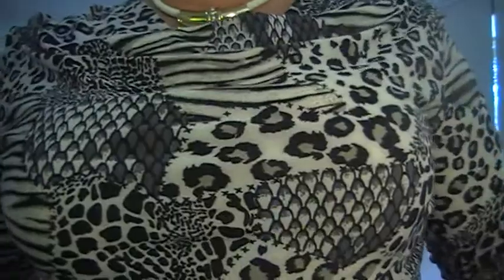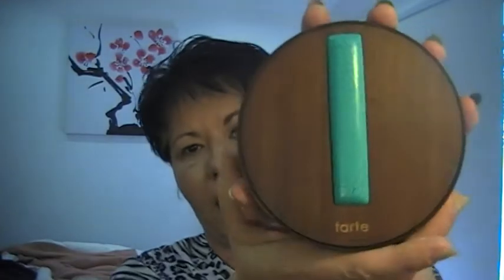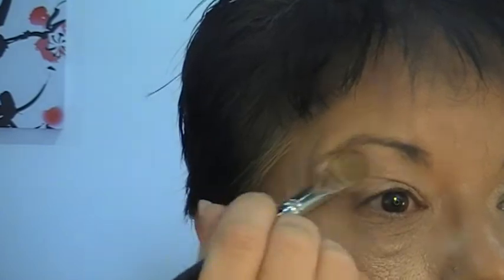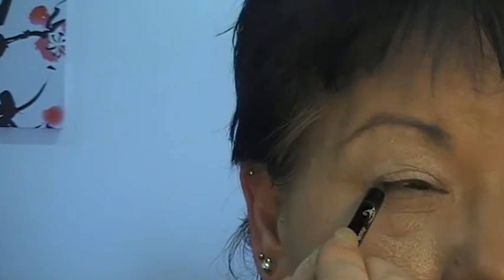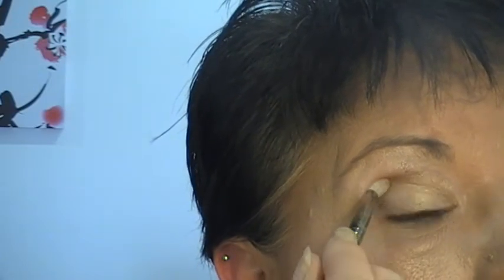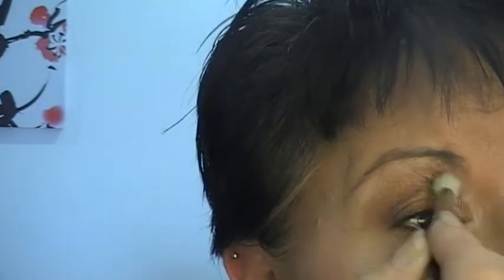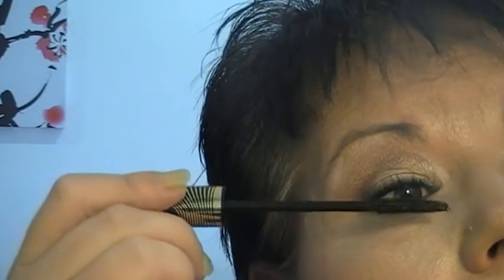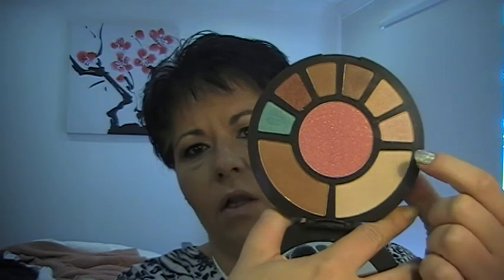Tarte Haul and Review and tutorial using Romancing the Glow Palette | Makeup440plus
A small review and haul from Tarte, I am loving this Romancing the Glow Palette the colours have great payoff and staying power

If you haven't already entered my latest competition you should check it out and enter for your chance to win x

Thank you for taking the time to watch my video please let me know if you have any questions or suggestions

Also please follow me on the following

Keek - @makeup440plus

Also if live in Australia we have a range of products available for sale, including free shipping, if you visit leave us a message as we would love to hear from you!

Sigma Discount for this month -